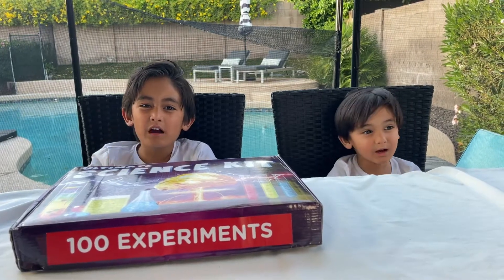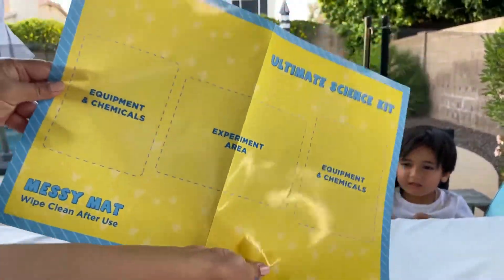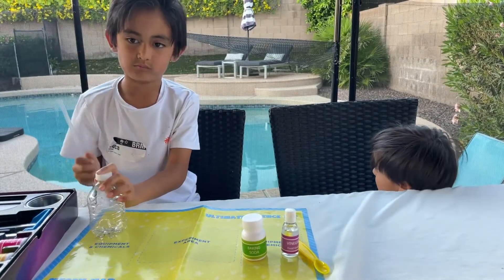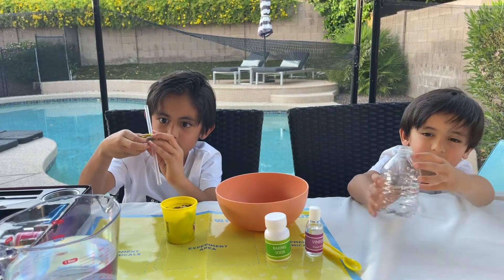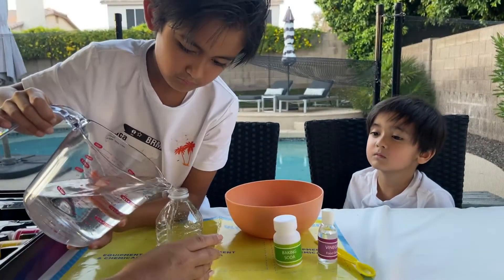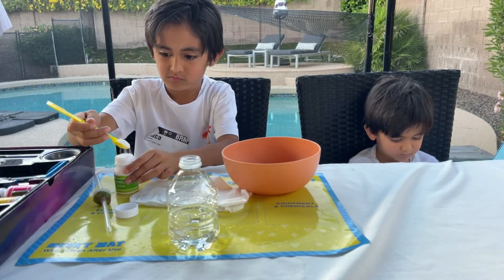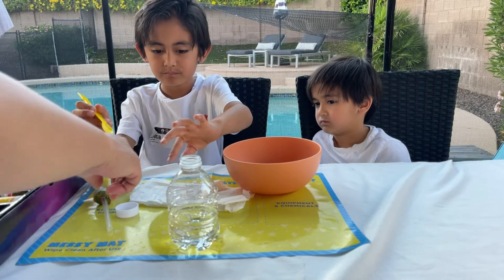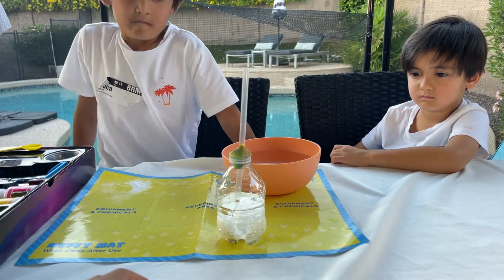Ultimate Science Kit Experiment with Luca & Maverick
Luca and Maverick are making a propeller boat with their new Ultimate Science Kit